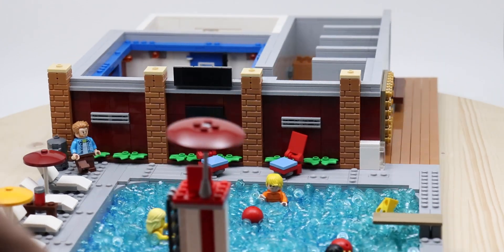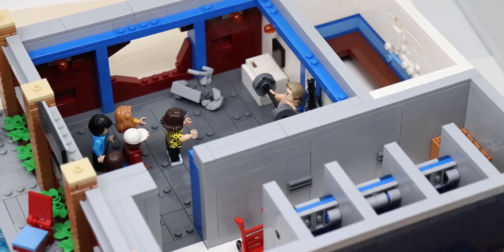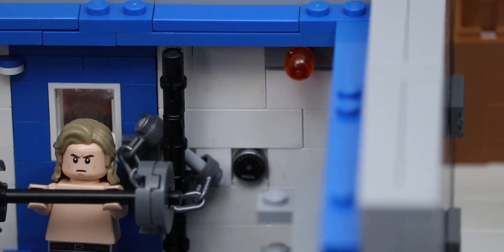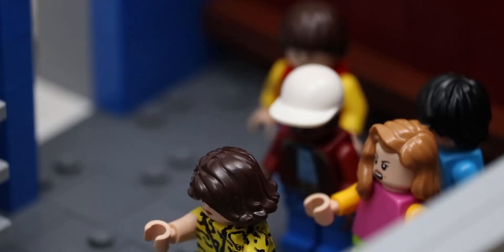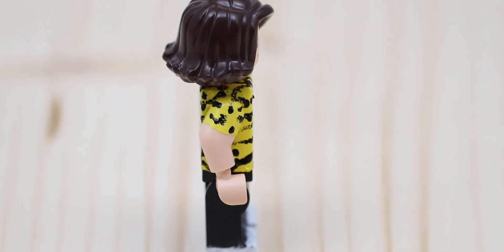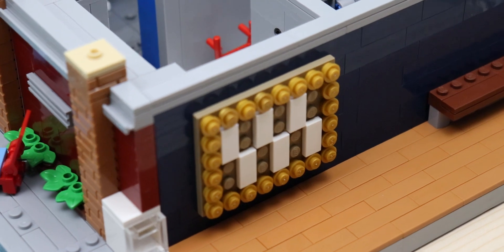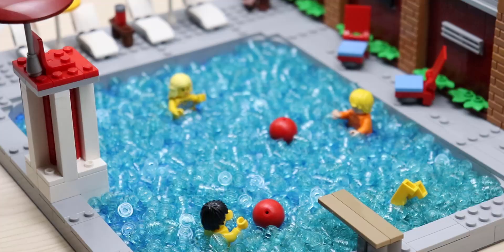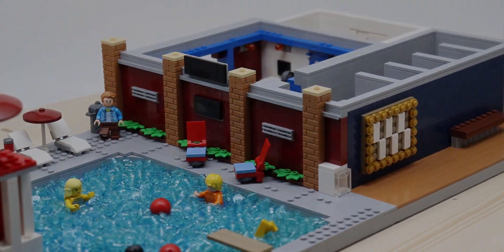LEGO HAWKINS POOL (Sauna Test) From STRANGER THINGS! // Custom LEGO MOC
This custom LEGO MOC (my own creation) is a recreation of the Sauna Test from STRANGER THINGS!